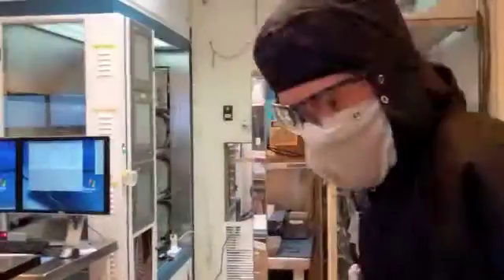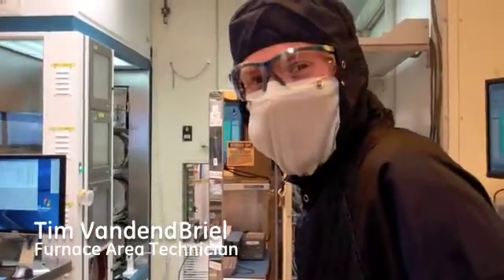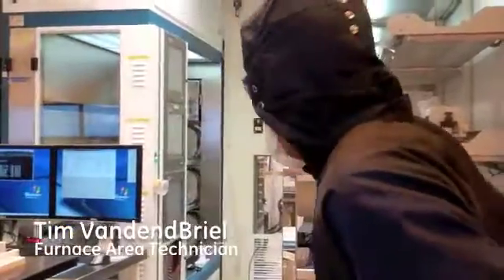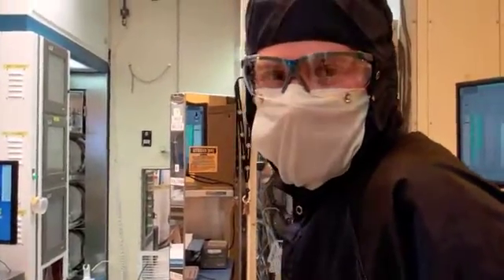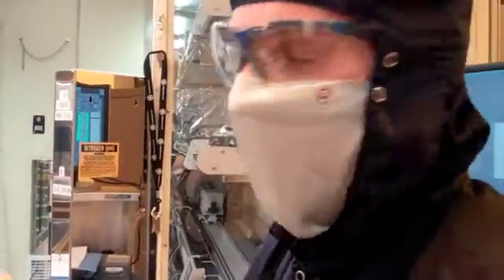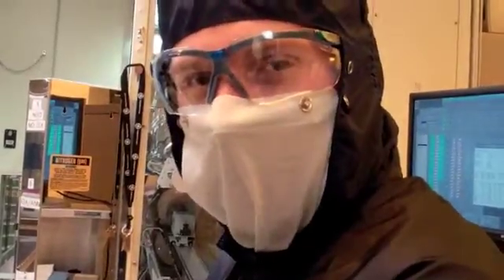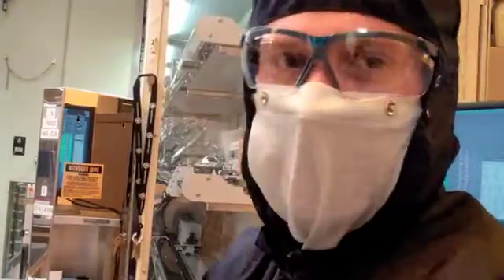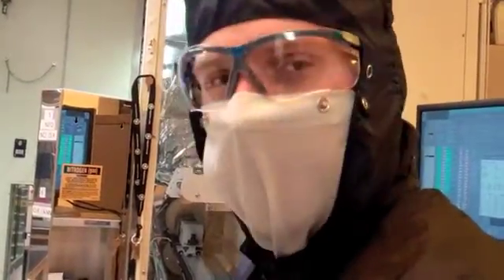The Dirt on the Cleanroom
The GE Global Research cleanroom has 28,000 sq. ft. of Class 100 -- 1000 space and contains over 200 pieces of semiconductor processing and metrology equipment. This short video gives you a real look at our space, introduces you to our team and shares with you what they are working on today. Visit edisonsdesk.com to learn more.